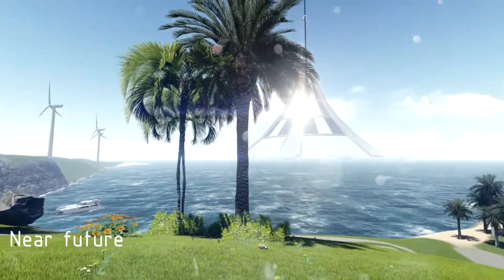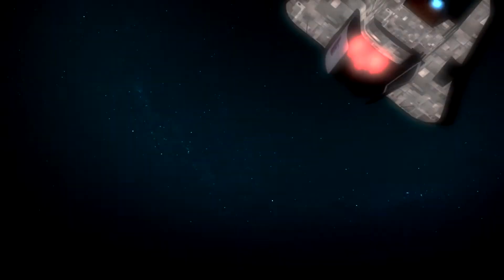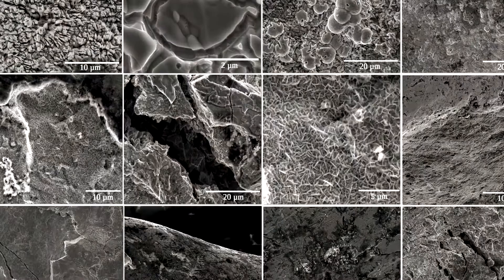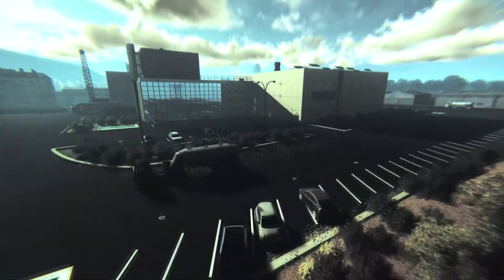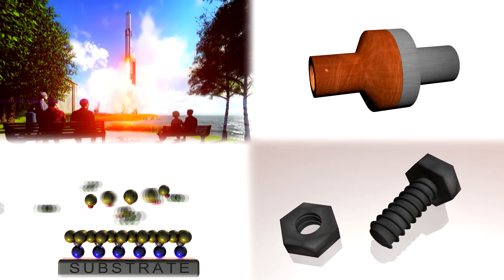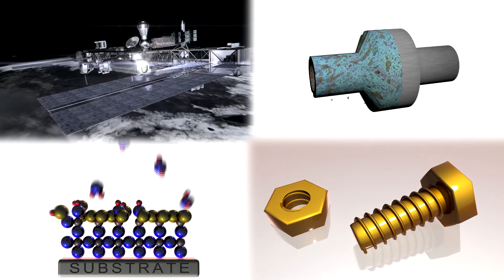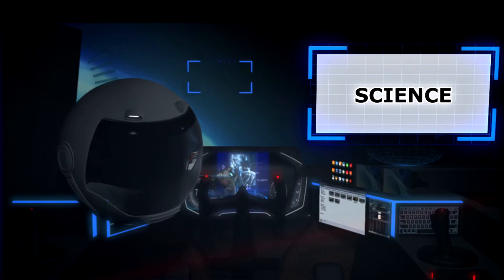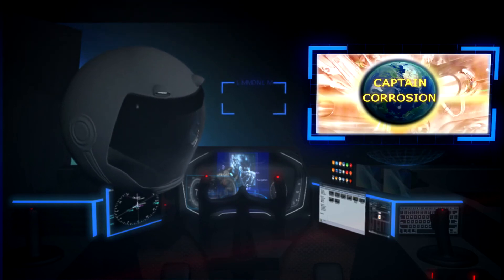Captain Corrosion Trailer 2018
Join Captain Corrosion in an epiq quest for knowledge and educate yourself in science, technology and engineering. We explain how novel materials are assembled at the atomic scale and studied in unprecedented detail with state of the art techniques. Furthermore, we will also use 3D animations to explain how those techniques actually work.
But there is more! Our passionate scientists demonstrate how expensive scientific equipment can be used to visualize the invisible nano-scaled world. We study common things from our daily life like salt and sugar or even a meteorite from space!
Our greatest passion however is corrosion. We explain the different forms of this phenomena and how it can be countered with conventional but also with novel upcoming technologies.
All of that and much much more on the Captain Corrosion science channel!